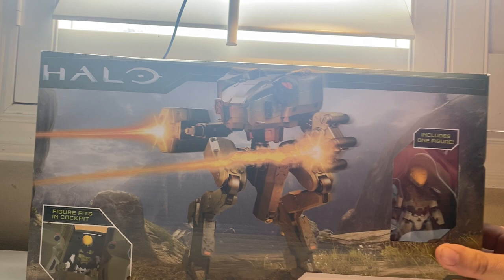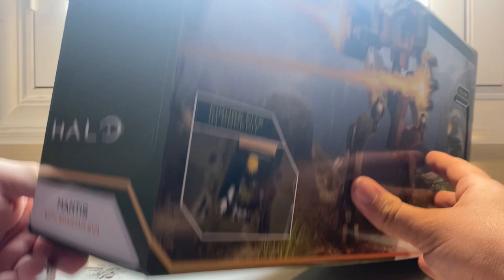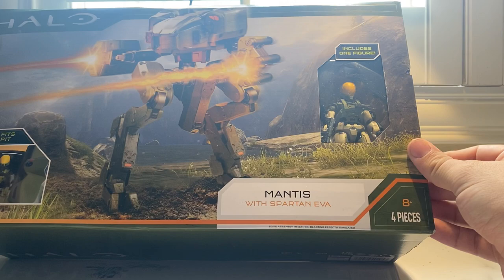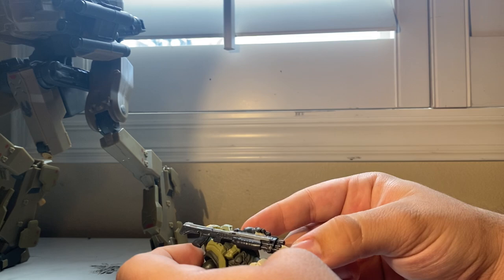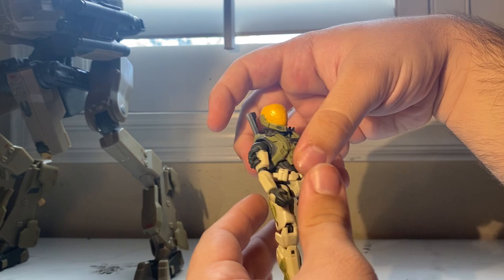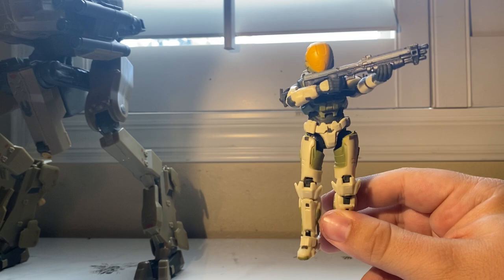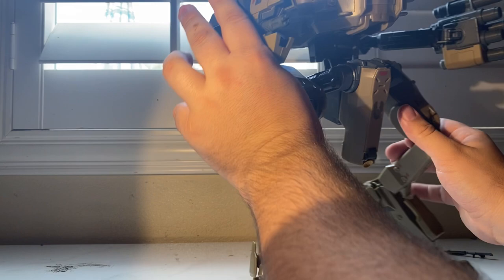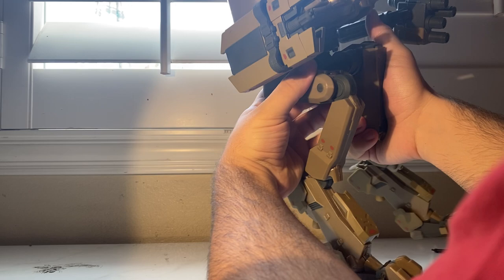HALO INFINITE, MANTIS & EVA SPARTAN REVIEW !!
Straight from the “new world of halo” line from jazewares, comes halo's own mighty mech!! This boy is a behemoth of awesomeness, both in game, and in figure!

((I OWN NONE OF THE MUSIC NOR COPYRIGHT USED IN THE VIDEO , licensed epidemic sounds , I found it all on the splice app ))